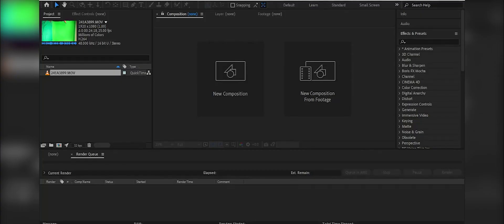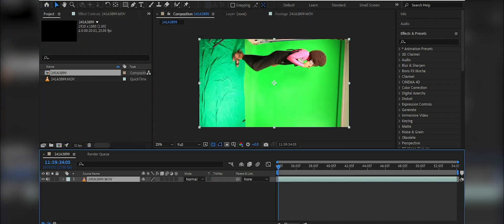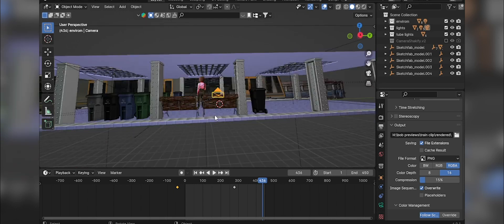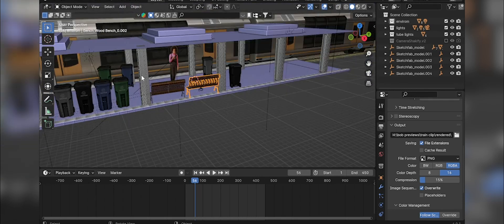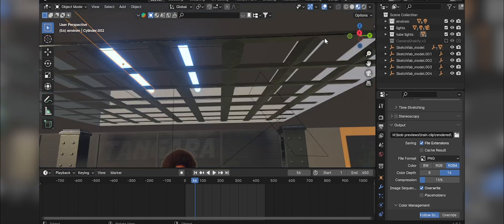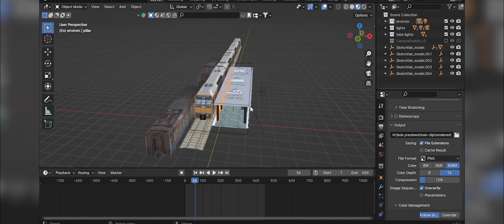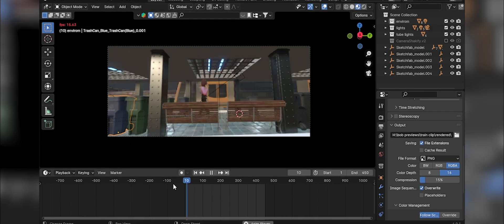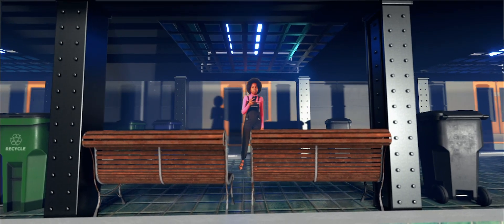Breakdown : Adding Green screen video to 3D blender scene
Produced By:
Global Oak Media